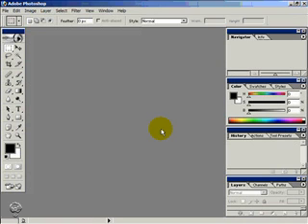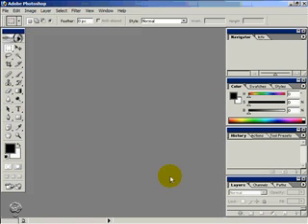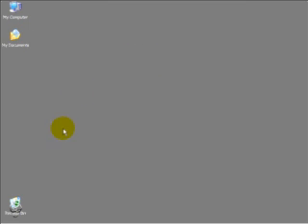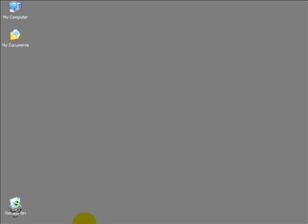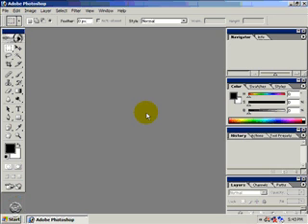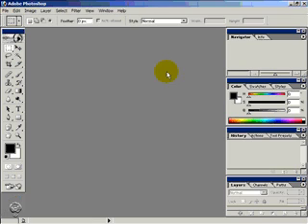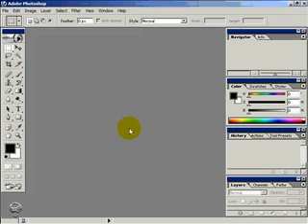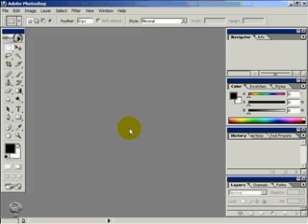Intro to photoshop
This quick intro to photoshop will show you how to setup your pc for creating the best graphics.